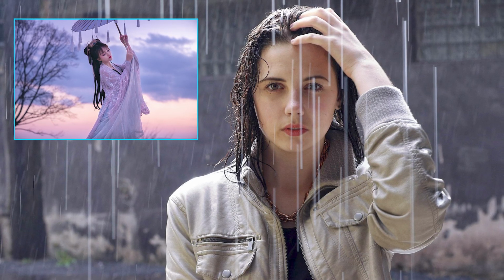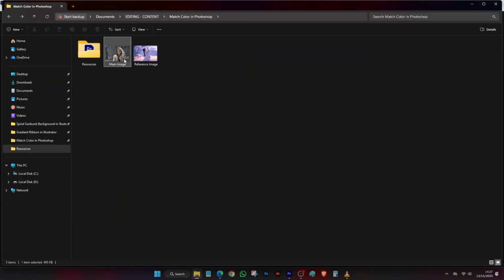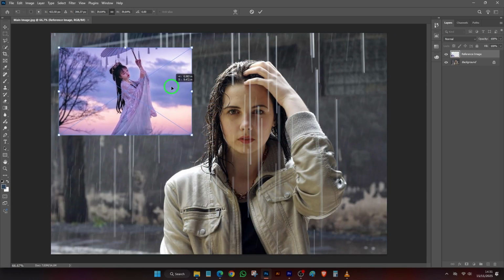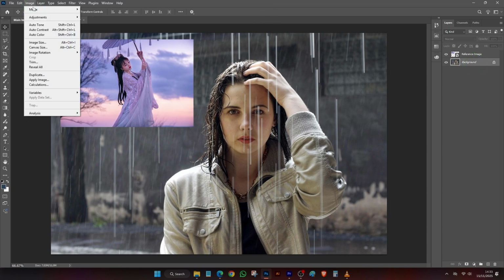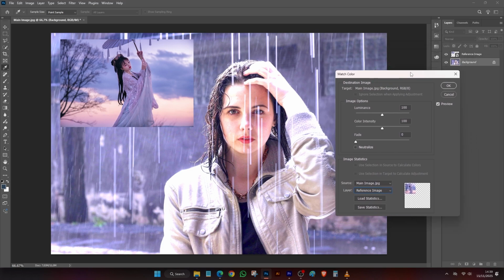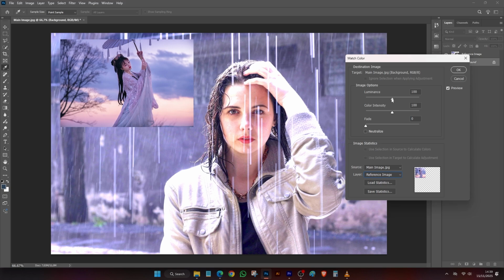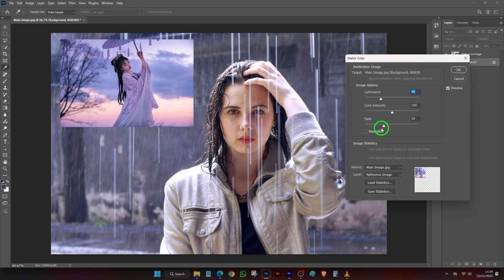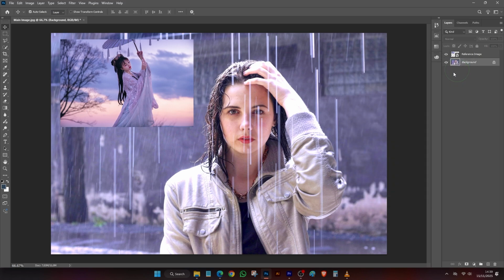How to Match Colors in Photoshop | Easy Match Color Tool Tutorial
Learn how to easily match colors between images in Photoshop using the Match Color tool! In this quick and beginner-friendly tutorial, I’ll walk you through the full process—from placing your reference image to adjusting luminance, fade, and getting the perfect color match.

✨ What you’ll learn:

- How to place and prepare a reference image
- How to use Photoshop’s Match Color adjustment
- How Luminance and Fade sliders affect your result
- How to instantly match the color tone of two images
- Tips to fine-tune your final look

This technique is perfect for photo editing, composites, color correction, and creating consistent tones across multiple images.